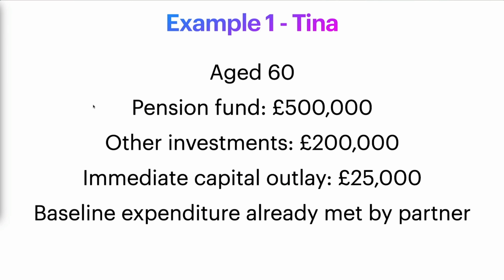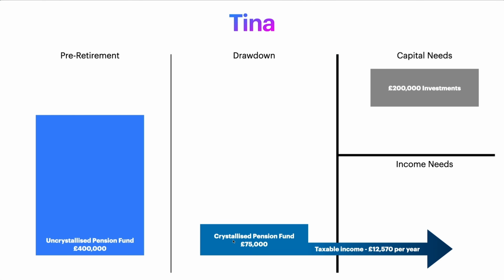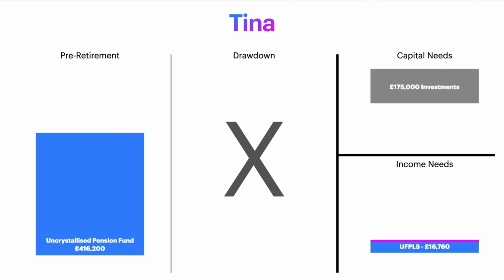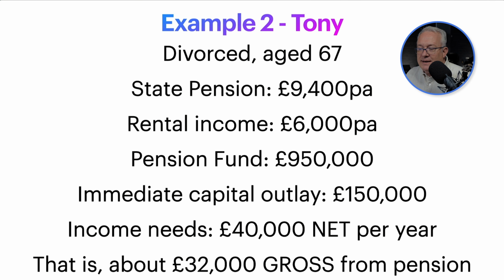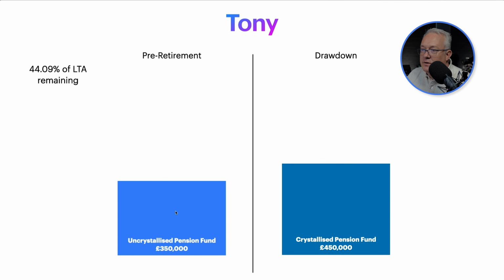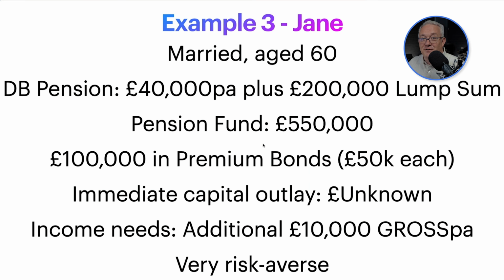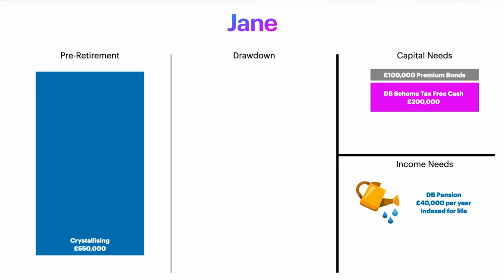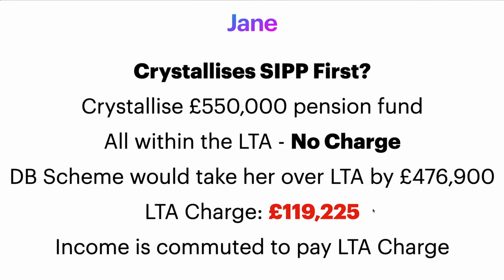3 Retirement Planning EXAMPLES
I spend most of my time helping people to make the transition into retirement and get their pension benefit decisions right, so let’s look at some examples which use all of the three main options.

There are chapter markers in the timeline of the video so you can skip ahead if you like.

00:00 Welcome
00:56 Example 1 - Tina
07:09 Example 2 - Tony
13:26 Example 3 - Jane

⚠️ IMPORTANT: Please be aware that MeaningfulMoney does NOT endorse or recommend ANY people or businesses claiming to be experts in crypto or other investments. We would never recommend you any investment strategies within the comments section. Please protect yourself against spam and misleading information from fake accounts and please do not share any private or sensitive information.